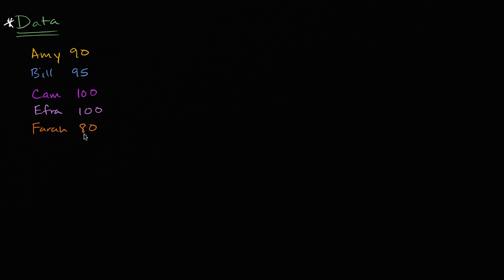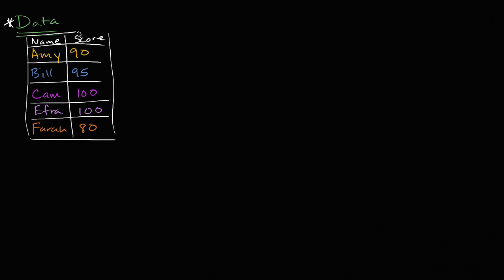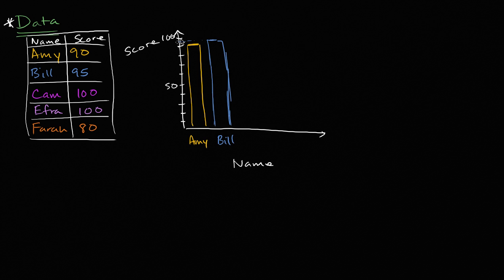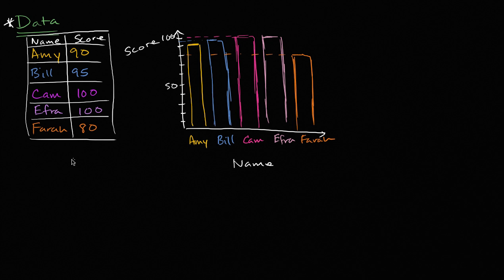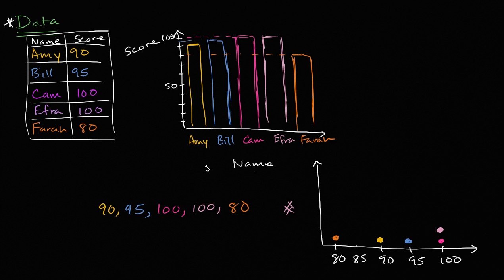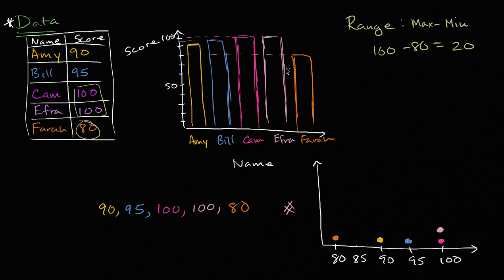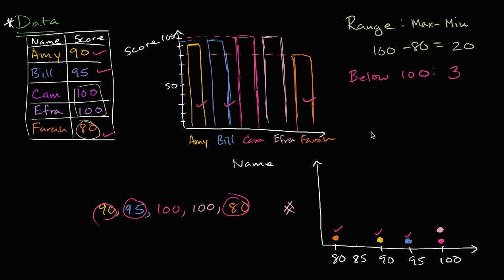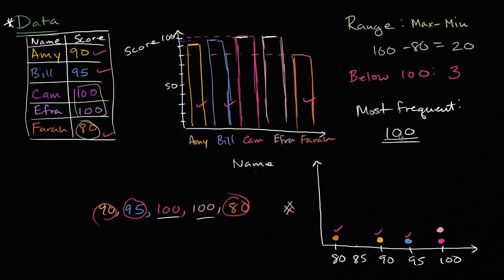Ways to represent data | Data and statistics | 6th grade | Khan Academy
Courses on Khan Academy are always 100% free. Start practicing—and saving your progress—now

Here are a few of the many ways to look at data. Which is your favorite?